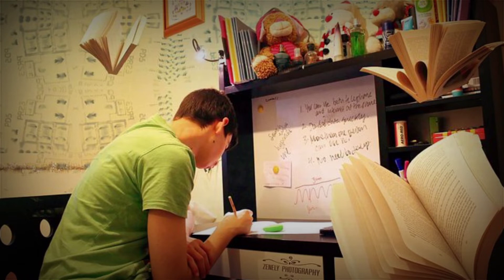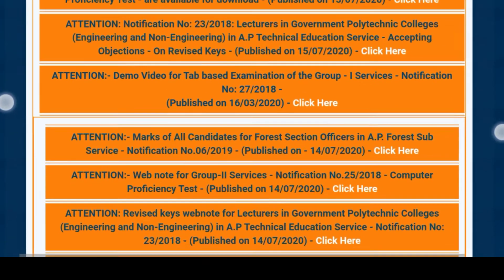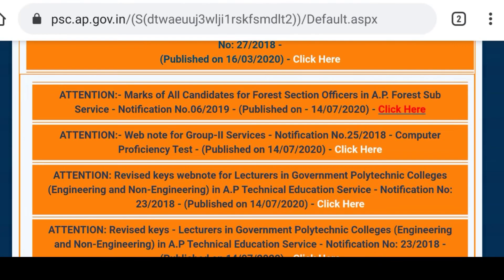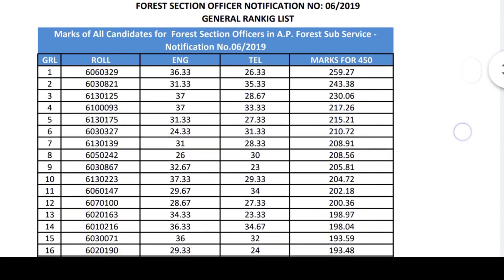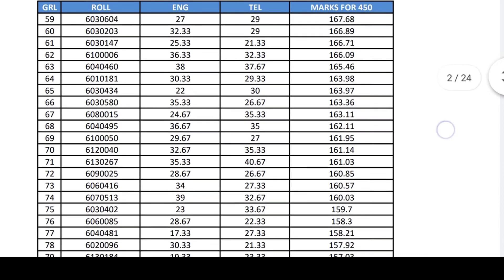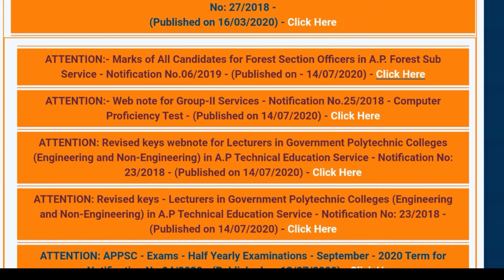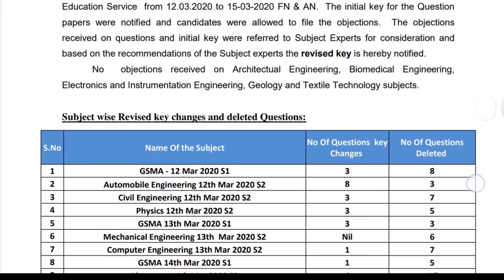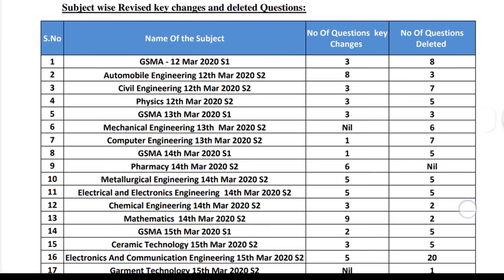APPSC LATEST UPDATES 📚 FOREST SECTION OFFICERS GENERAL RANKINGS & POLYTECHNIC LECTURERS REVISED KEY